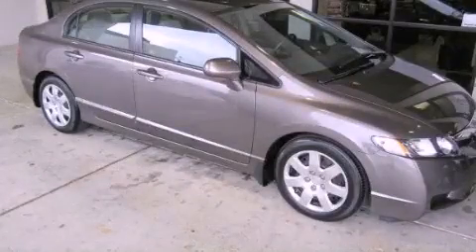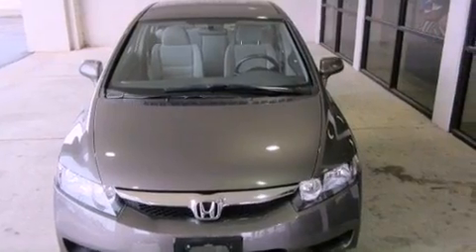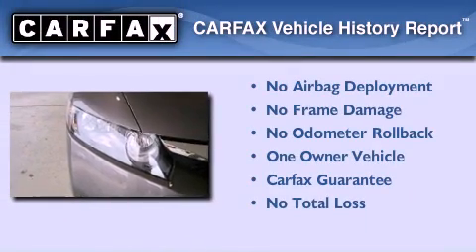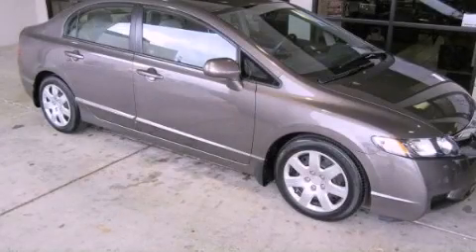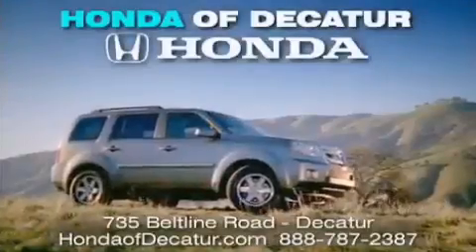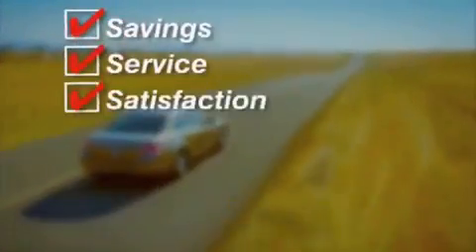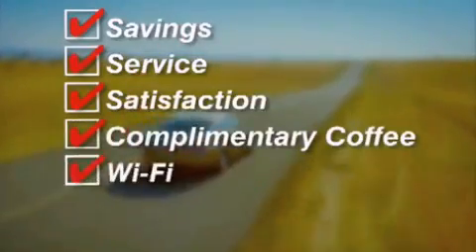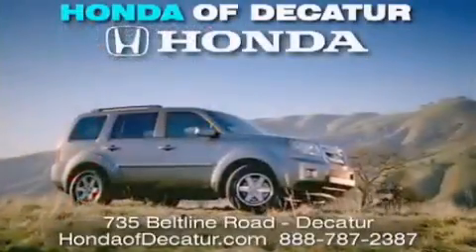2008 Honda Civic Decatur AL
Year : 2008
 Make : Honda
 Model : Civic
 Engine : Gas I4 1.8L/110
 Trans . : Automatic
 Exterior : GRAY
 Miles : 85,867

 Stock : U7839

 Preowned 2008 Honda Civic Decatur AL